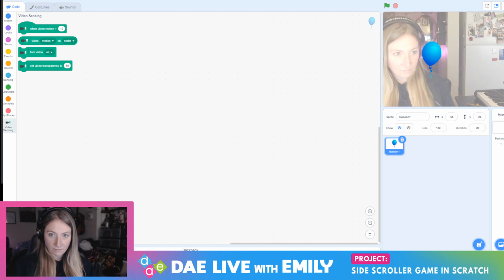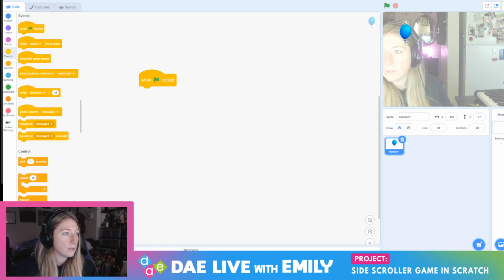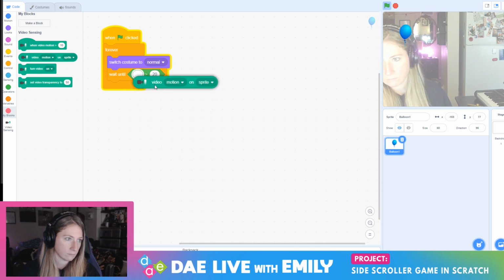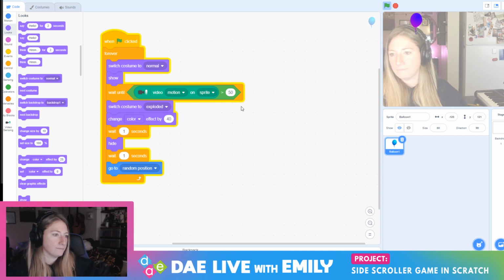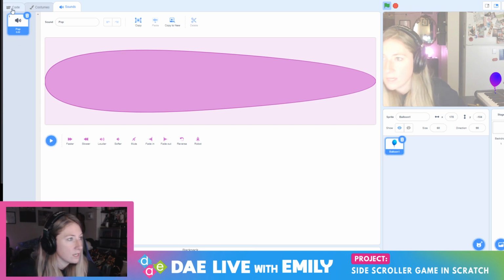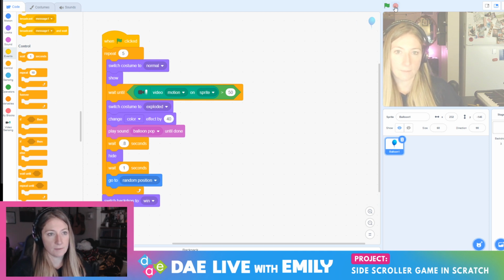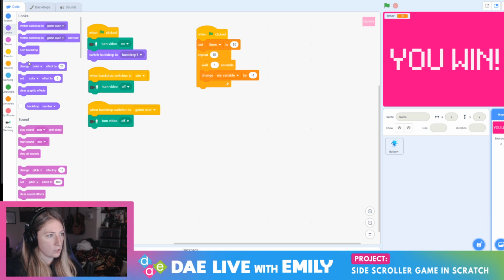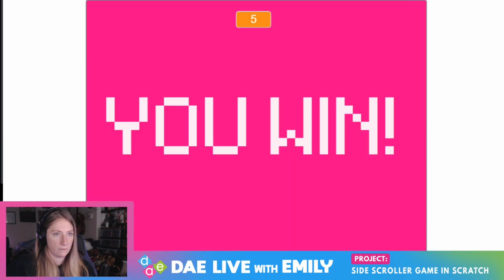Emily Makes a Balloon Smashing Games in Scratch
Emily makes a balloon smashing game in Scratch using video motion!

Want to learn more about The DAE? Visit: thedae.com!